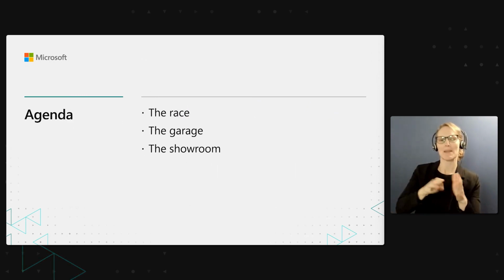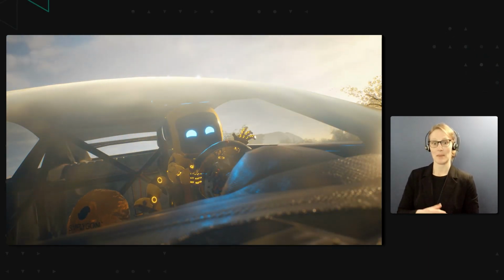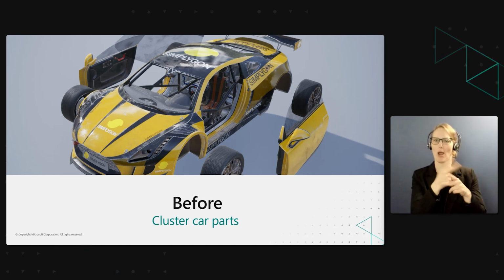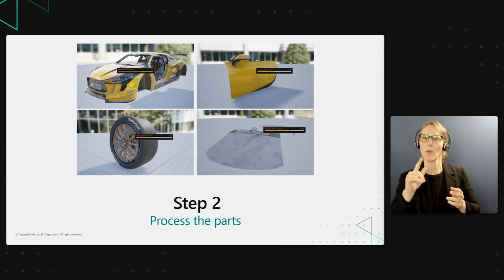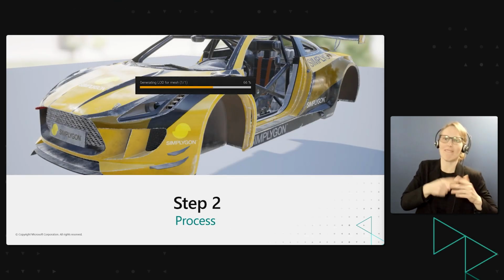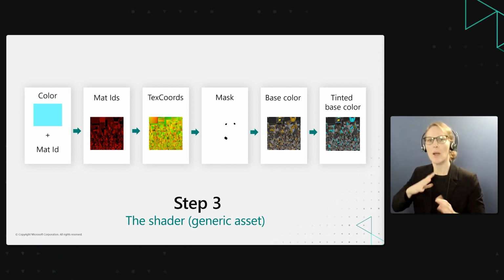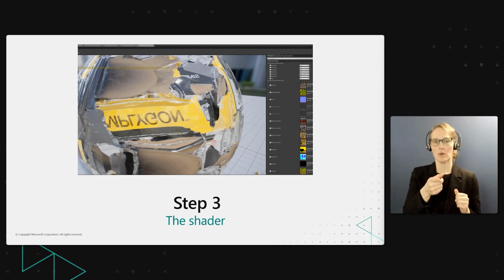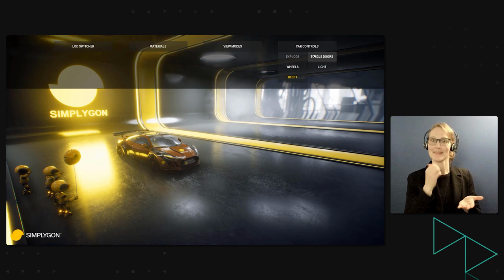[ASL] Optimizing Vehicles with Simplygon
Cars are notoriously difficult objects to optimize in-game due to their hard surfaces and incredibly shiny skins. Simplygon is the gold standard in 3D content optimization, recognized for eliminating rendering errors and effortlessly delivering perfect vehicular fidelity.